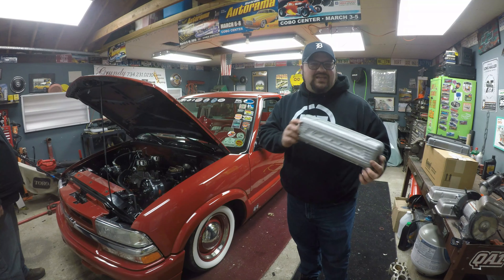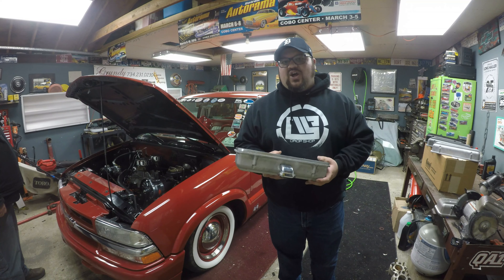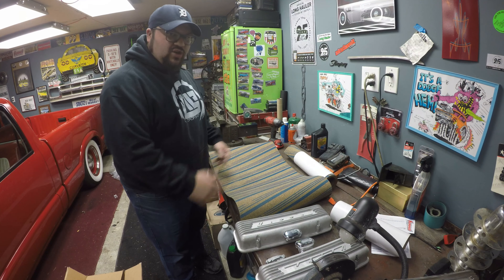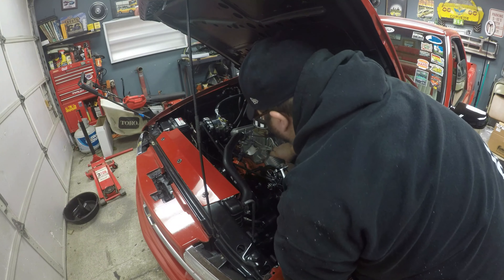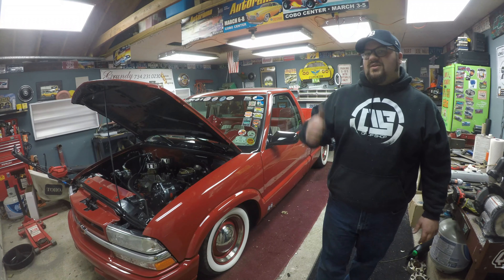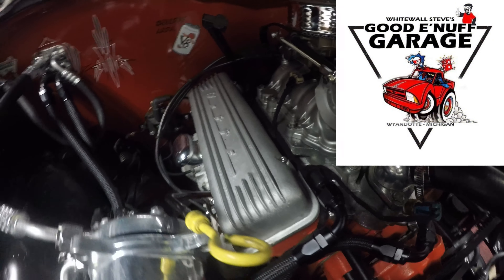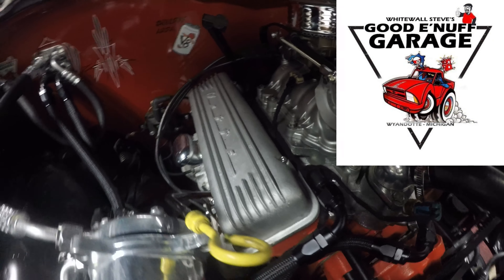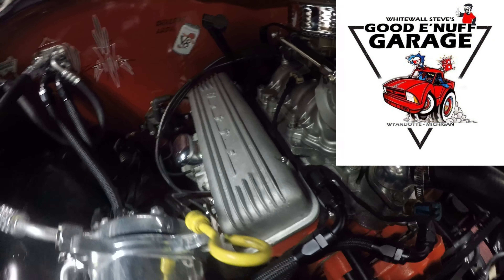Custom Valve Covers! - Good E'nuff Garage Ep. 53 -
How does a dream become reality? check out how I make a set of cusomt one off valve covers for my "Should've Had a V8" V6

Check out Warner Bros. Foundry